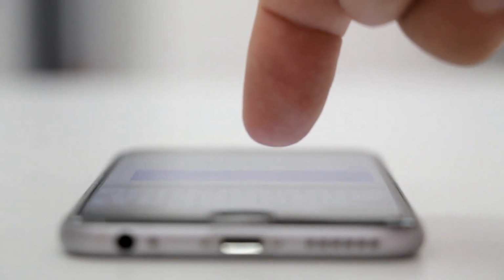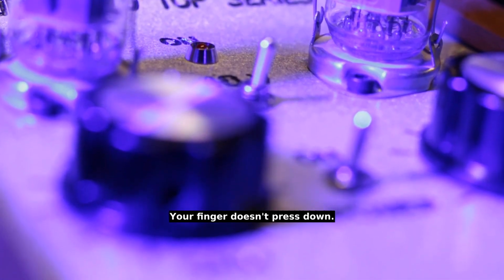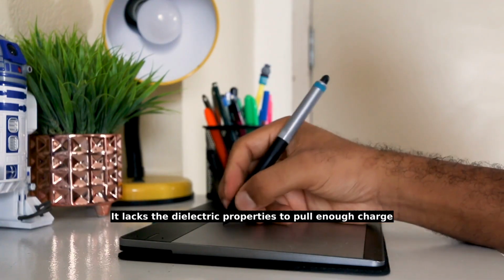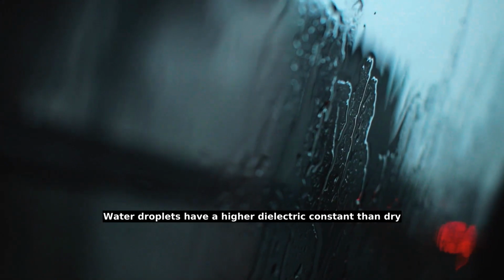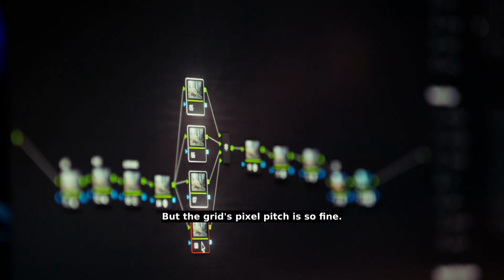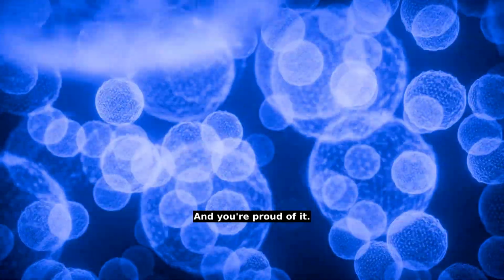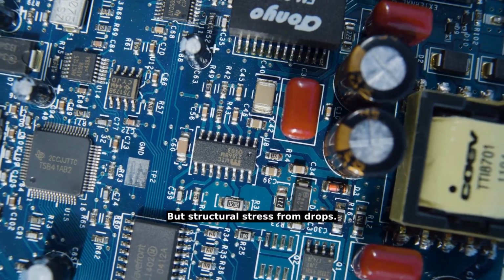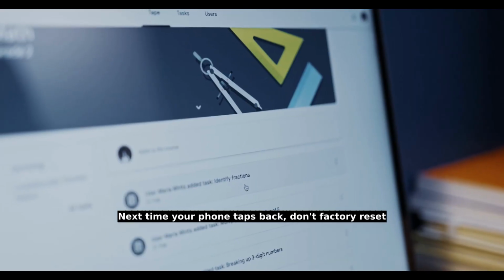🧠 ELI5: Touchscreens Are a Mechanical Lie (And I’m Defending It)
Your phone isn’t broken. It’s just reading your sweat. We’ve been sold a fantasy that glass is a window, but it’s actually a living electrostatic mesh that predicts your taps, fights your raindrops, and occasionally throws a tantrum because you forgot to wash your hands. In this video, I defend the so-called ghost touch as aggressive UX, tear down the resistive nostalgia crowd, and explain why your cheap stylus is just a frustrated capacitor. Is it a design flaw, or are you just experiencing a massive skill issue? Drop your take in the comments: team resistive nostalgia or team capacitive chaos? I’ll be down here swiping on my spiderweb. 🔌✨